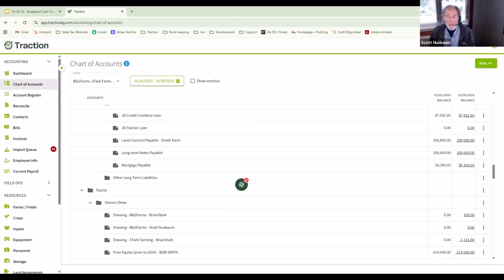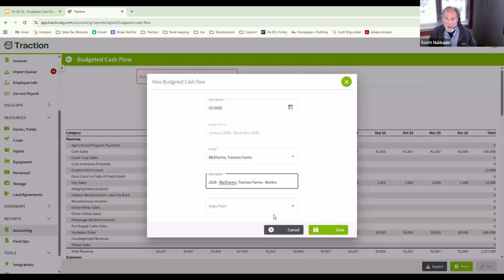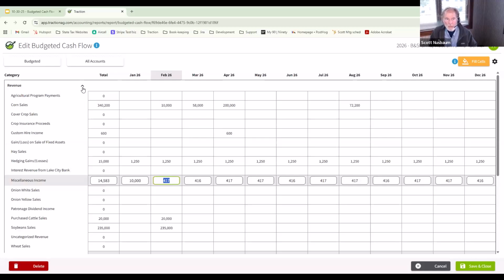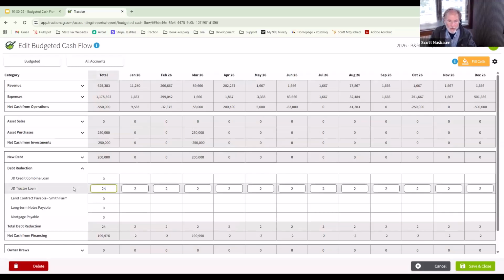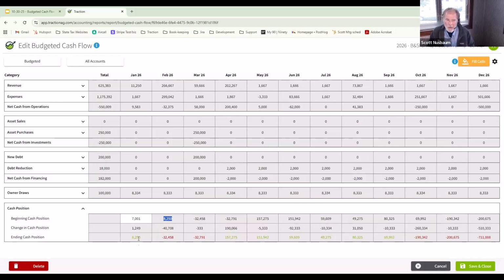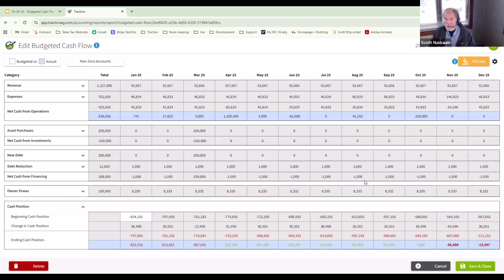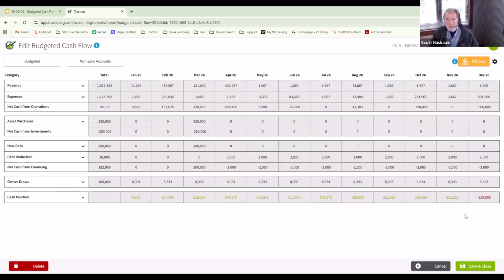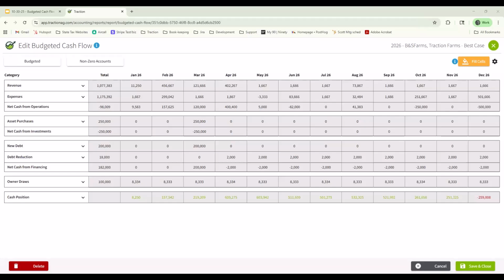Overview of Cash Flow Budgeting | Webinar Recording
In this recorded webinar, Scott Nusbaum introduces Traction’s new Budgeted Cash Flows feature and demonstrates how it simplifies year-round cash flow planning and management. He explains how the flexible budgeting tools allow you to easily adjust plans as your farm’s financial situation evolves, while the powerful financial reports provide valuable insights into your operation’s performance.

Scott also highlights how cash position forecasting helps you clearly understand and project your cash flow, enabling you to make confident, data-driven financial decisions throughout the year.